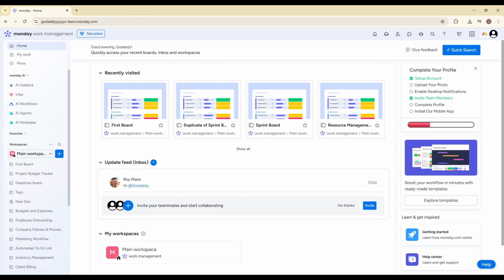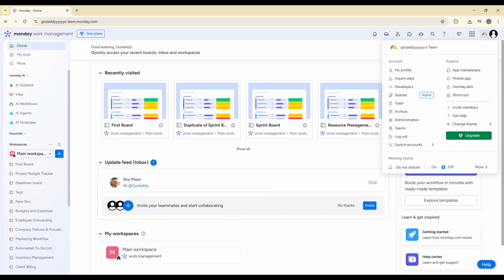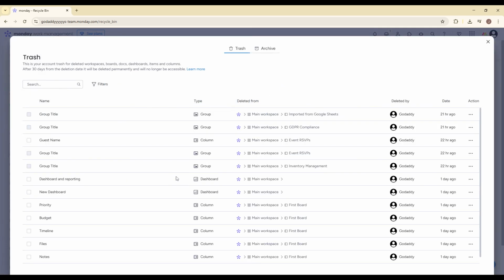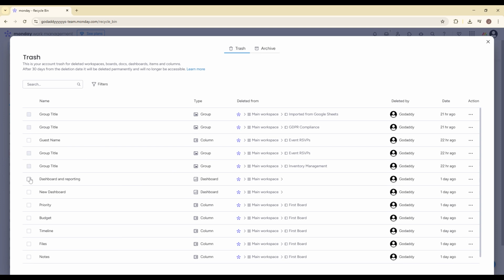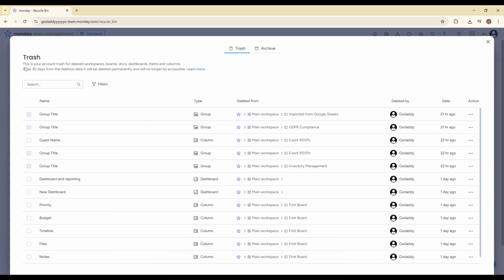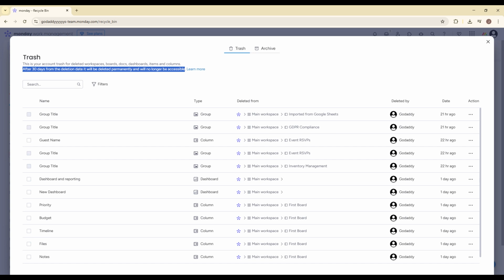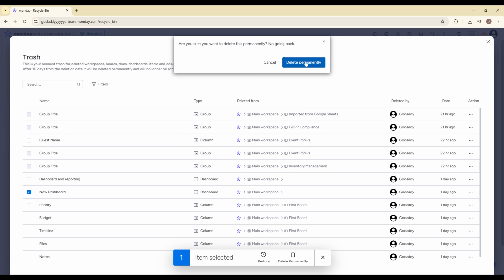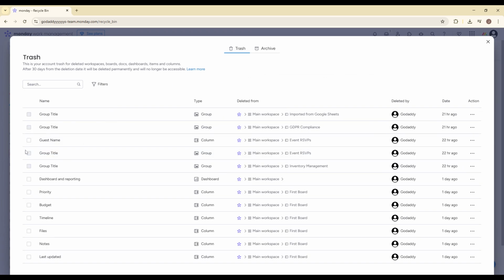How To Permanently Delete A Resource In Monday.com (2026 Easy Guide)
Learn how to permanently delete boards, workspaces, dashboards, docs, and other resources in Monday.com. This step-by-step guide explains both automatic and manual permanent deletion options.

Timestamps:
0:00 Introduction
0:42 Accessing Your Profile Menu
1:15 Opening The Trash Section
1:58 Understanding The 30-Day Automatic Deletion
2:38 Manually Deleting Permanently